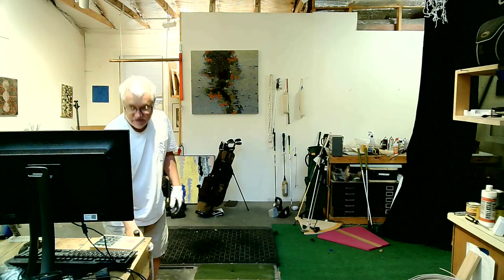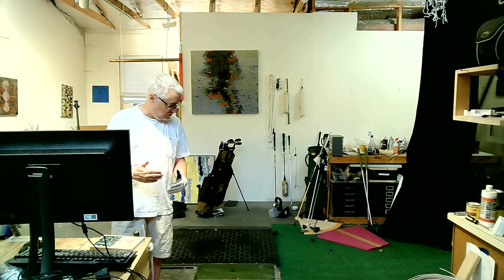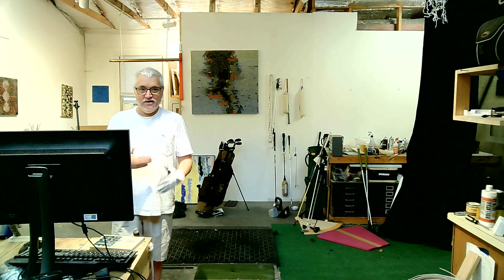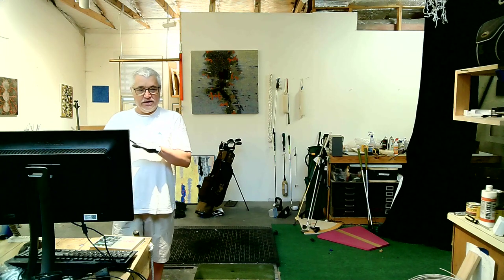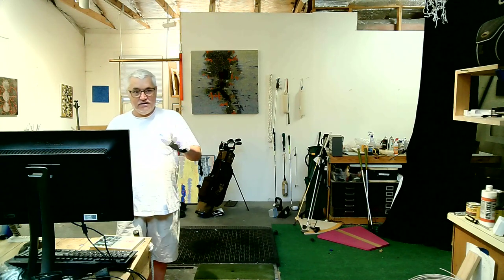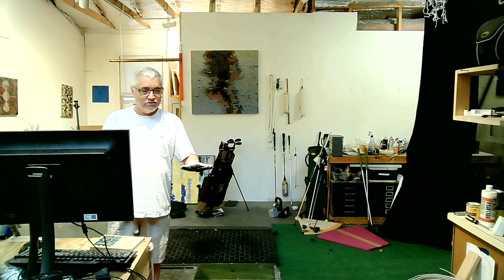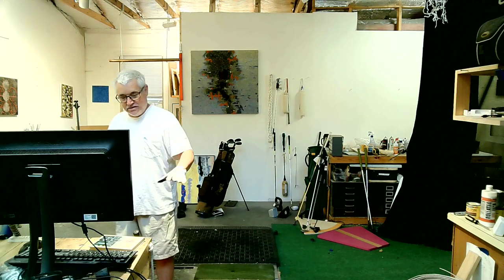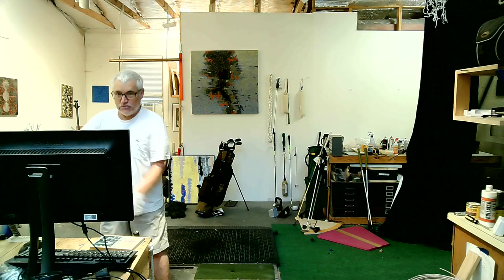E bell basics how to start creating a new swing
A getting started with the E-bell basics video